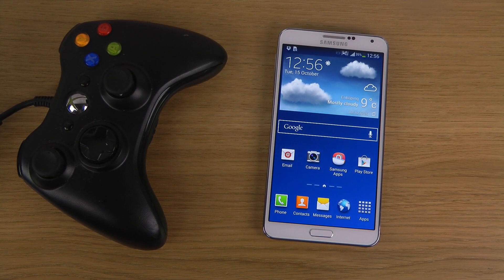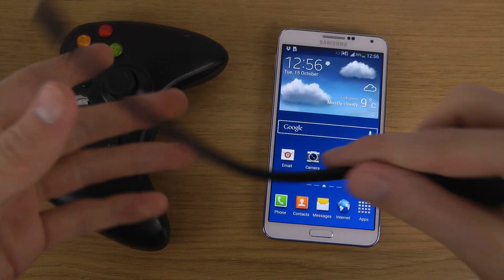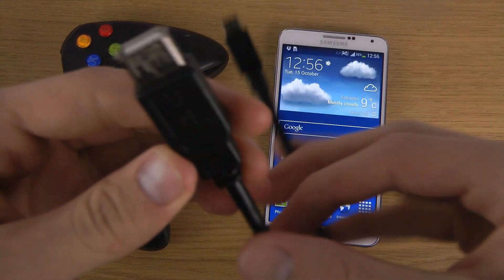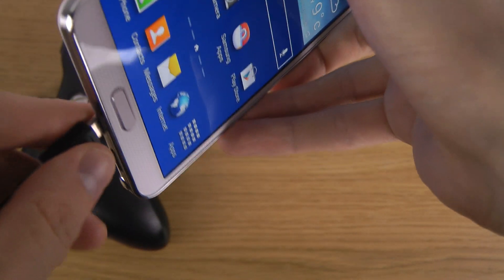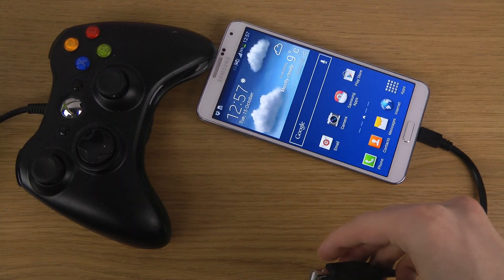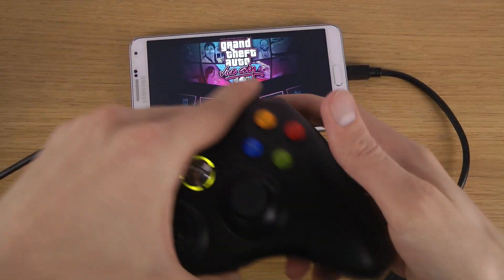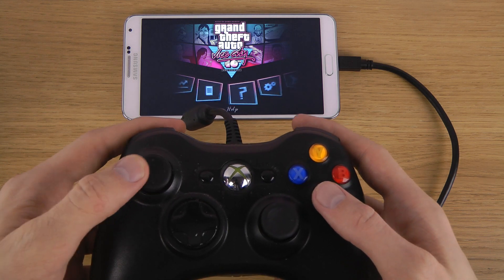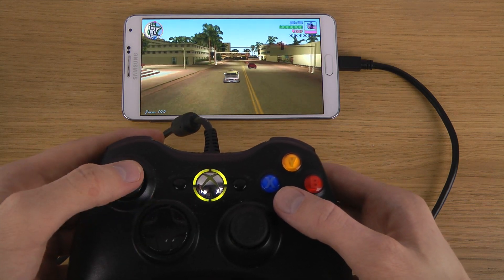How To Pair Xbox 360 Controller To Samsung Galaxy Note 3